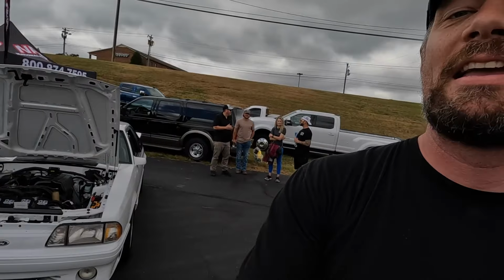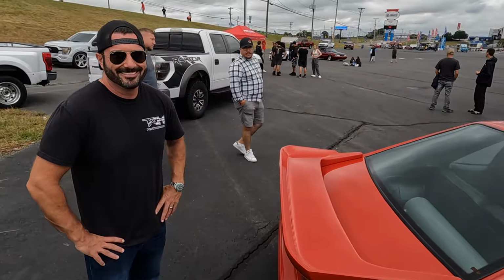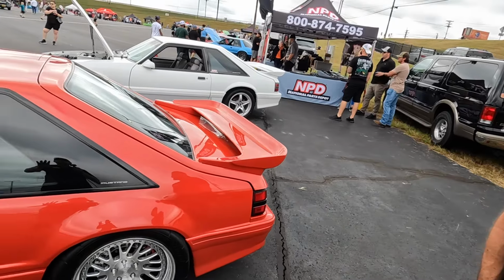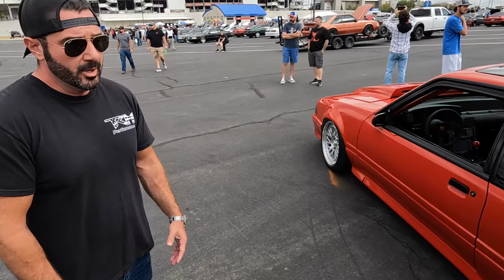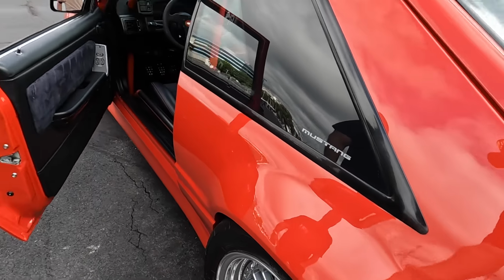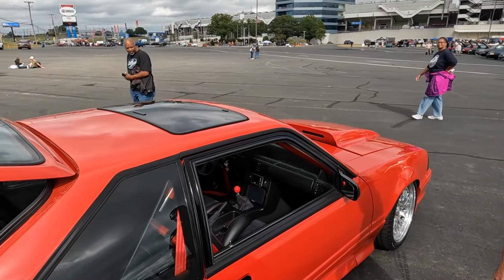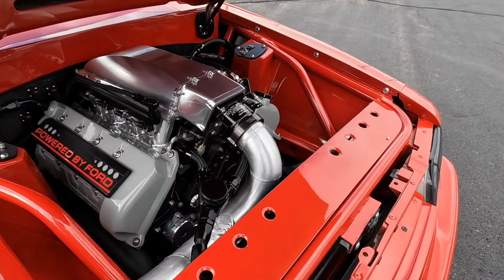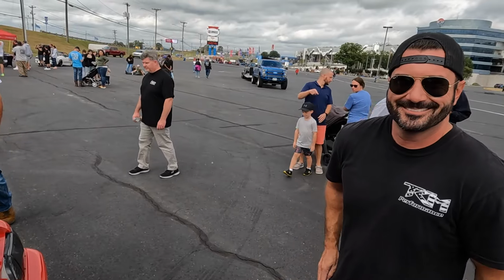The Most CUSTOM TWIN TURBO 1100 HP FoxBody Ever !!!!???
I got the chance to review Johnathan (aka MerdhantSVT) amazing 87 Hatchback that he's owned since 1997 92 while at Foxtoberfest and here's my take.